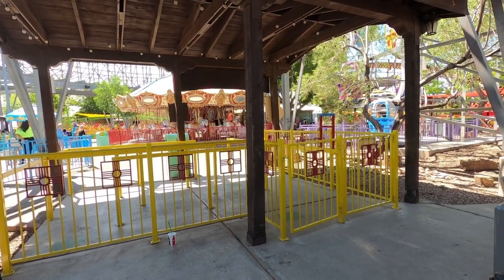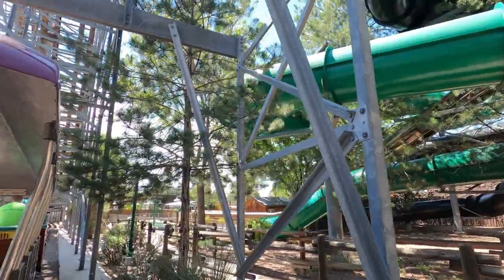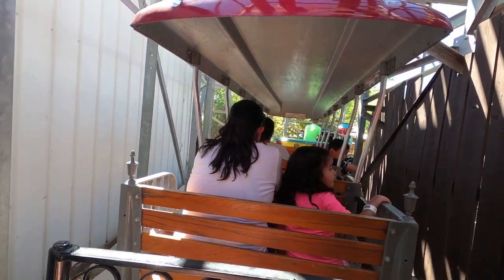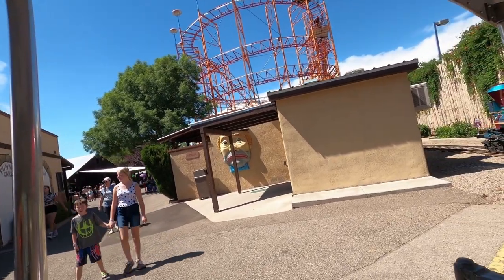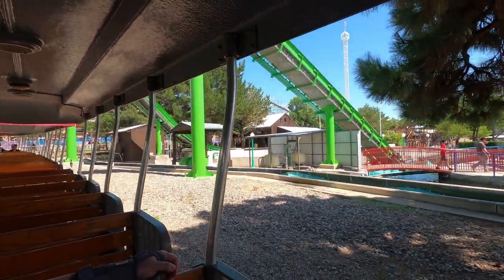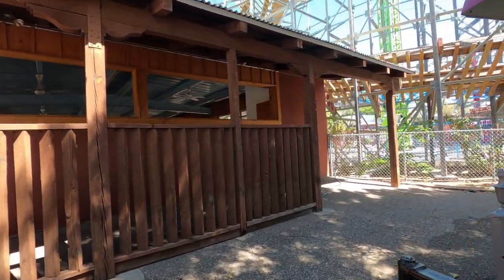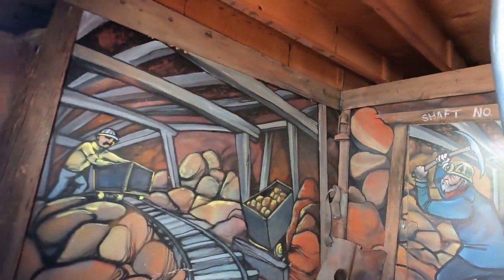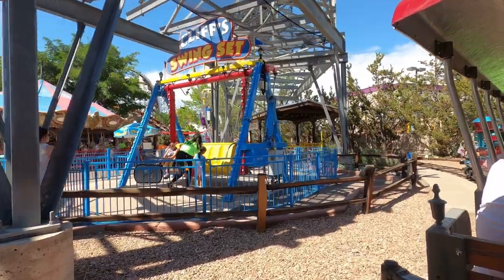Cliff's Amusement Park (07/13/2022)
In this video, I give my overall thoughts and insights on Cliff's Amusement Park, in Albuquerque, NM, while riding on the park's train ride.